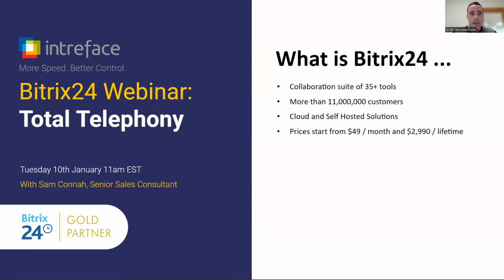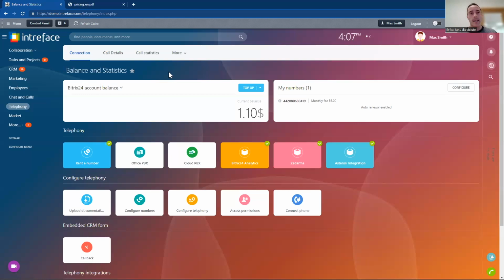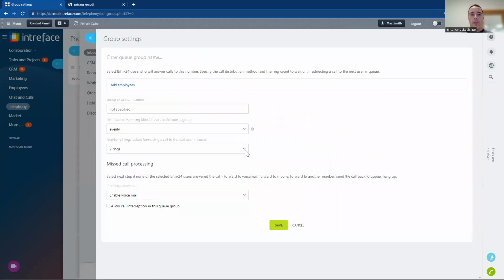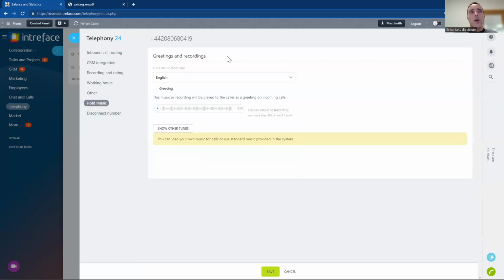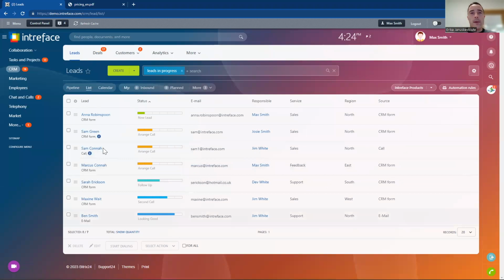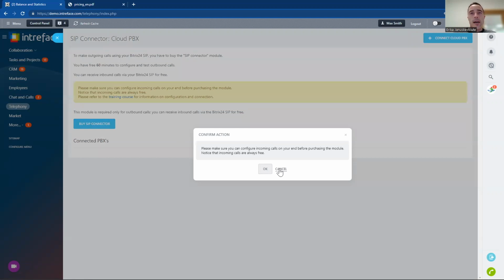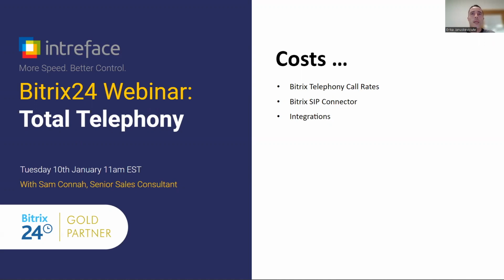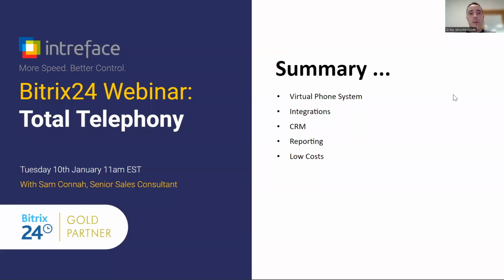Bitrix24 Webinar: Total Telephony (January 23)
Bitrix24 Telephony includes the very latest phone system technology but should you rent a new number from Bitrix or integrate your existing number and PBX, we show you the options and how to set it up!

What we covered:

👉 Setting up a new line and connecting a number or picking a new on through Bitrix24

👉 Routing, recording and permission settings

👉Using USB phones, SIP connectors and API integration

Jump straight to :

0:00 Intro
1:08 What is Bitrix24?
2:49 Why Bitrix24 Telephony?
5:17 Different options to connect your telephone...
6:26 Option 1: Bitrix24 Telephony set up
17:31 CRM integration, recording, working hours and other set up options
19:12 Access permission settings
21:03 360 degree view of your contacts
24:38 How are calls routed?
25:26 Can you forward to mobile numbers?
26:00 What are the call costs?
28:05 Option 2: Integration set up
31:03 Telephony applications via marketplace
32:53 Using API to develop your bespoke integration system
34:34 Costs explained
35:58 Reporting and viewing your history
41:40 Summary...